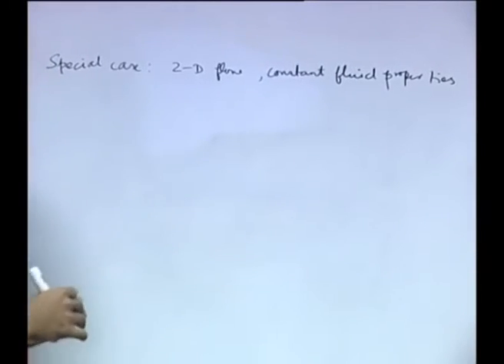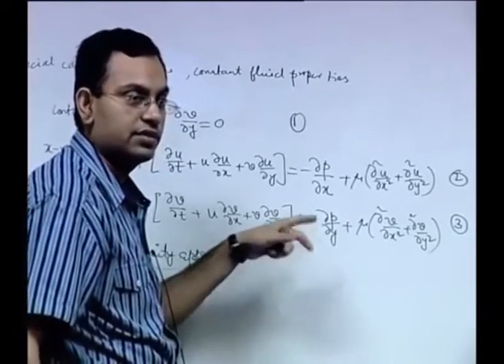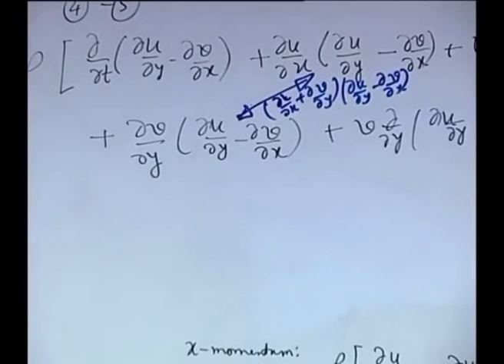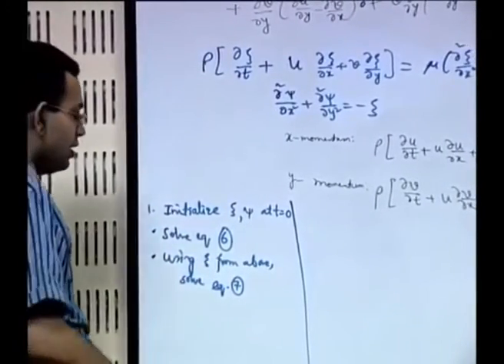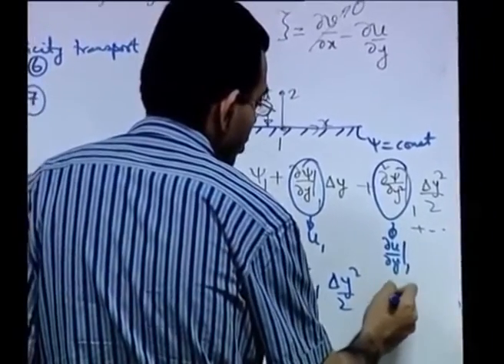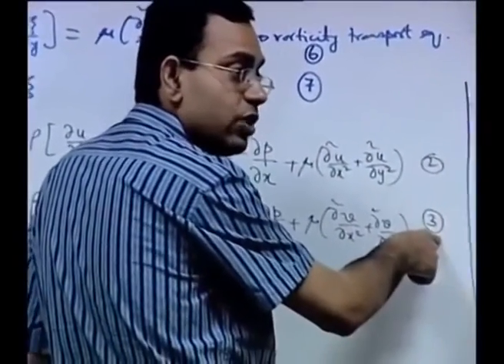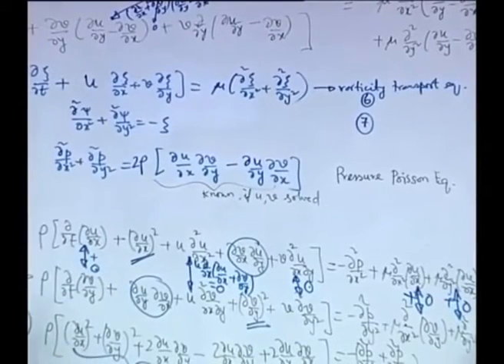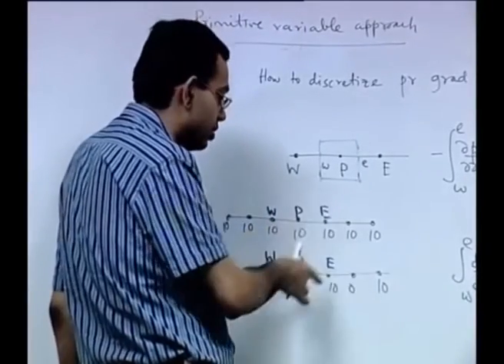Introduction to Combustion(Cont.)